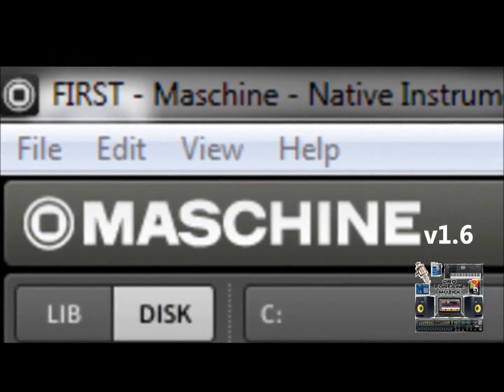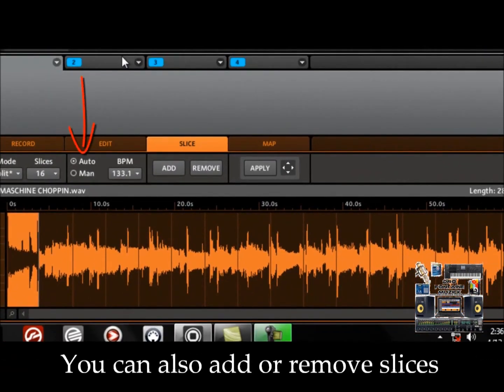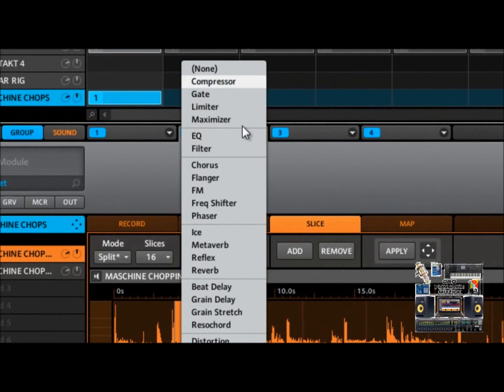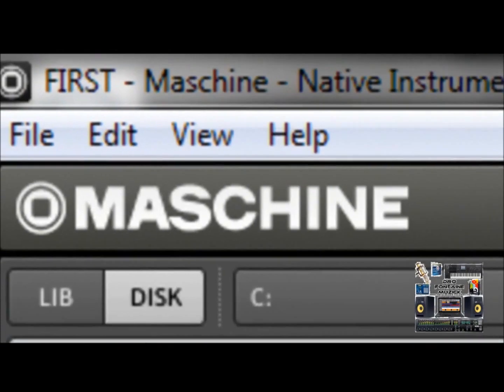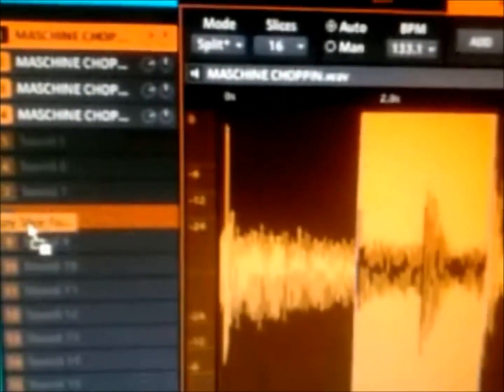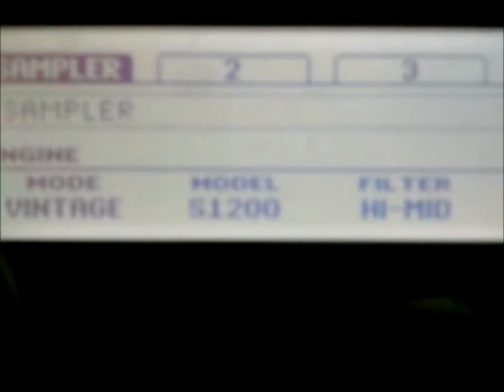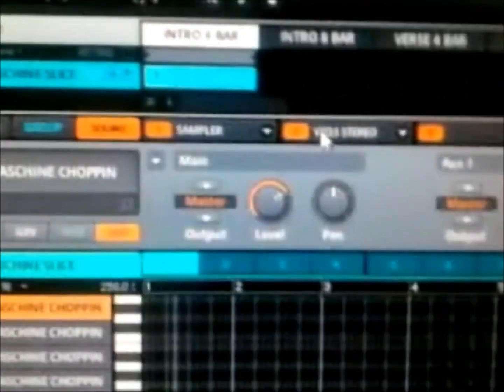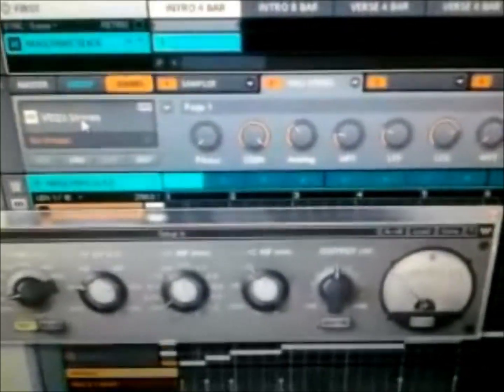Checking out my Maschine for the First Time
TO TRIGGER PATTERNS:   HOLD DOWN PATTERN /  PRESS THE TOP 4 BUTTONS  ON THE RIGHT OF YOUR HARDWARE CONTROLLER TO SCROLL PATTERNS OR TRIGGER THEM.

TO TRIGGER SCENES:   HOLD DOWN THE SCENE BUTTON /  PRESS THE TOP 4 BUTTONS  ON THE RIGHT OF YOUR HARDWARE CONTROLLER TO SCROLL SCENES OR TRIGGER THEM.

I made this vid a while back when i first got maschine check out PART 2 for a more detailed indepth review and Tutorial.
Join Dro Fontaine Muzicks VIP Membership with NO Monthly Fees just a small ONETIME payment of 9 bucks gets you tons of Drum Kits , Session Files , Controller NEW SITE UPDATE